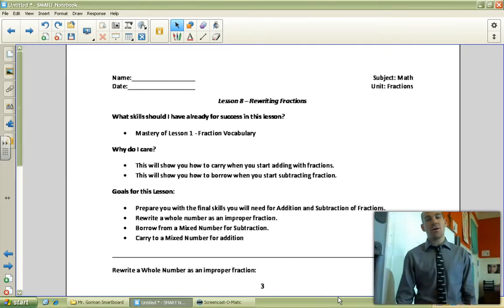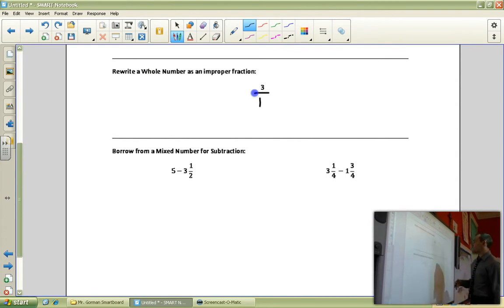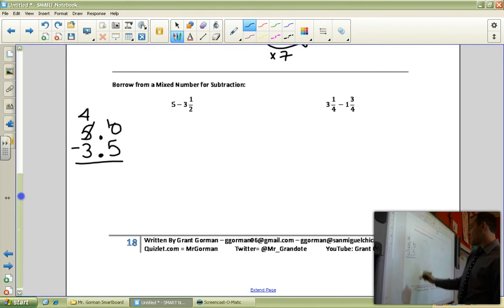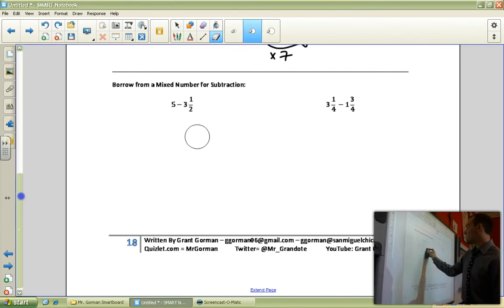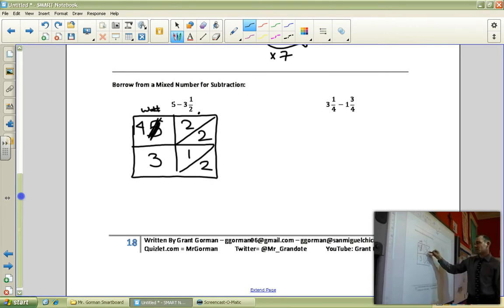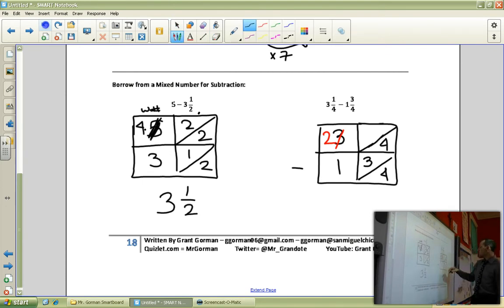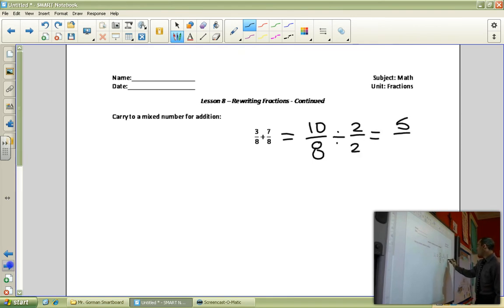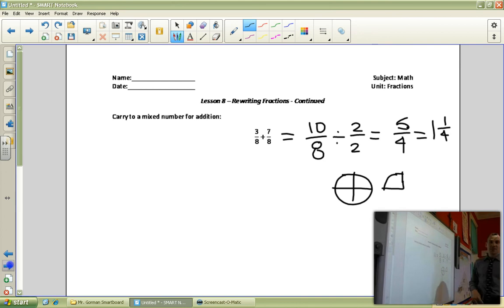Fractions Unit Lesson 8 - Rewriting Fractions